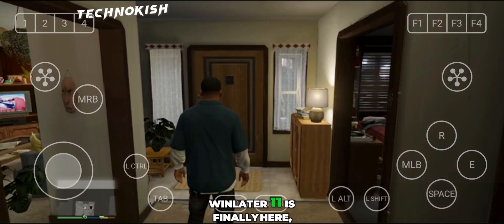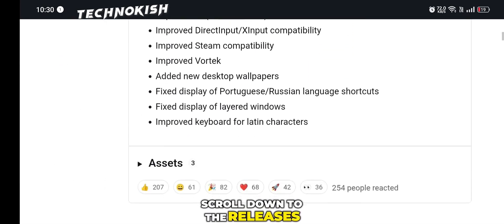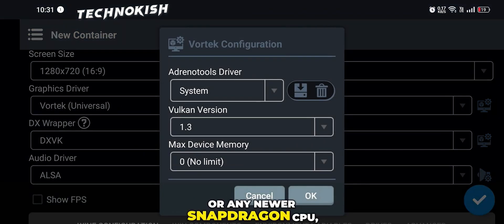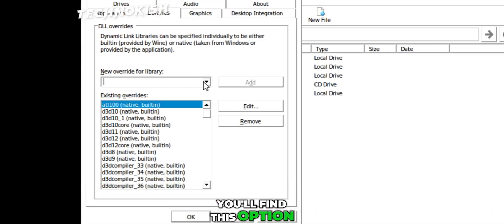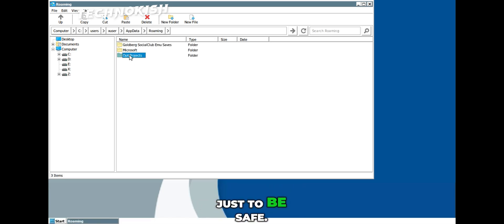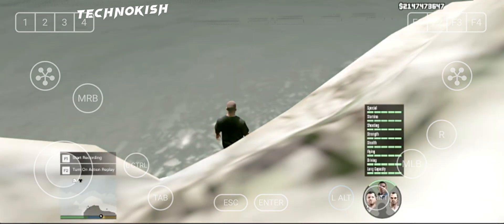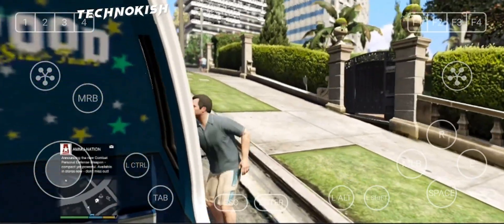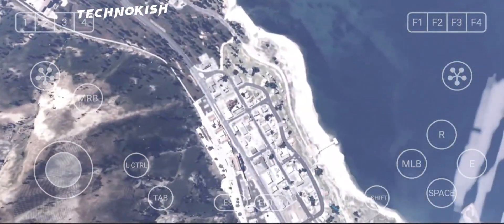GTA V Lite on Android | Winlator 11 Full Setup & Smooth Gameplay Tutorial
Winlator 11 latest version is finally here, fully optimized for GTA V Lite on Android. In this video, I’ll show you the complete setup step-by-step — from installing Winlator 11, configuring the container, tweaking Box64 performance, to running GTA V Lite smoothly on any Android device.

✅ What you’ll learn in this video:

How to install Winlator 11 from the official GitHub
Best container and Box64 settings for maximum FPS
Adding input8.dll to avoid corrupted files
Choosing the right screen resolution and graphics driver for your device
How to skip the first mission and jump straight into open-world gameplay
Tips for ultra-smooth performance and FPS optimization
Live gameplay demo and review showing GTA V Lite running buttery-smooth

💡 Whether you have a low-end device or a high-end Snapdragon phone, this tutorial will help you get the best experience. Watch carefully and follow each step — every setting matters!